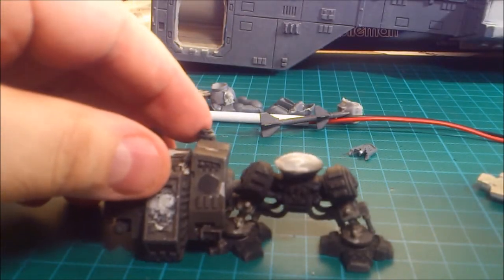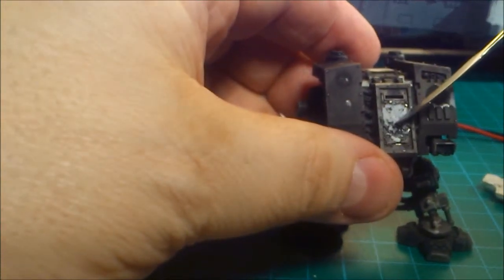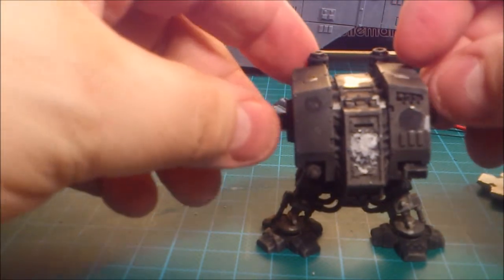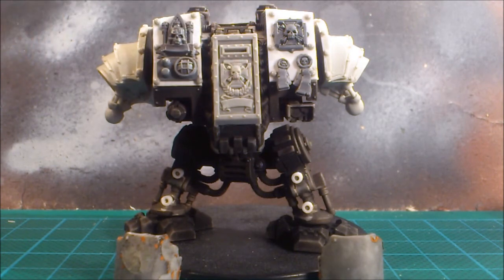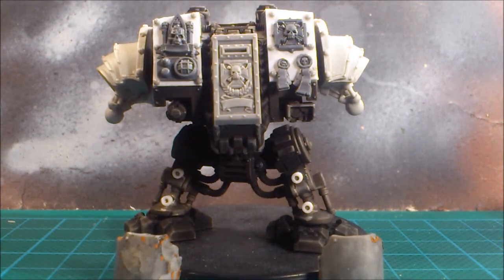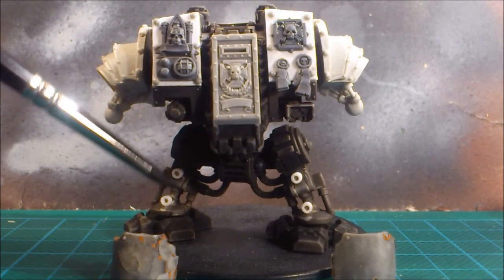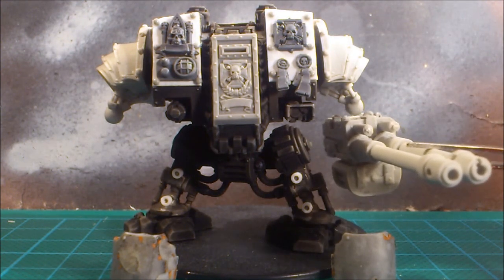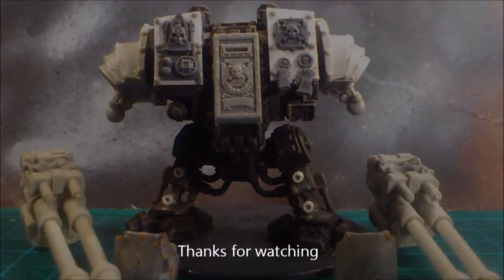WG - Project Model Resurrection part 1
Bringing back a discarded Dreadnought to the gaming table.